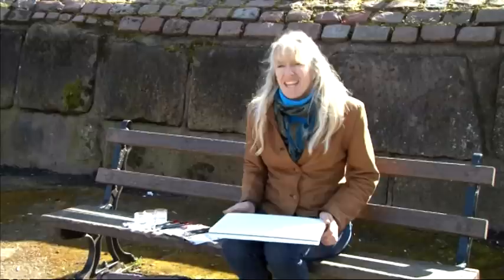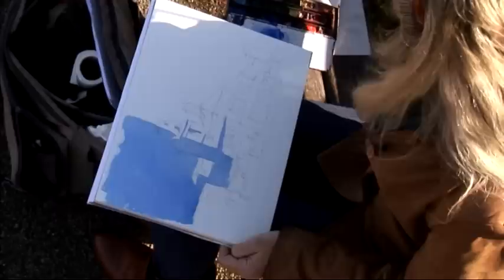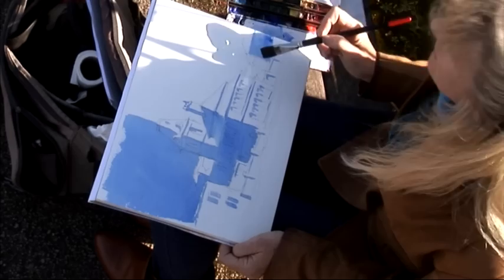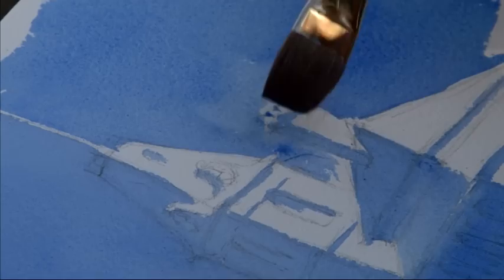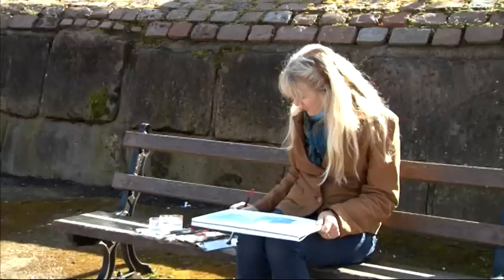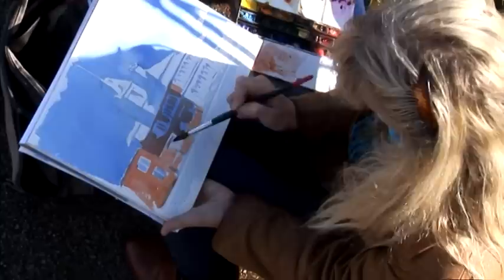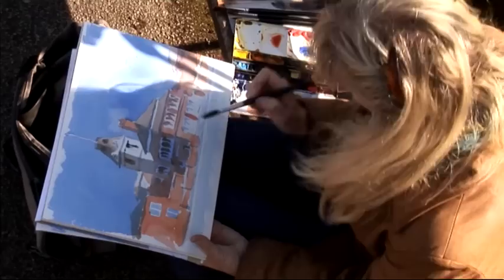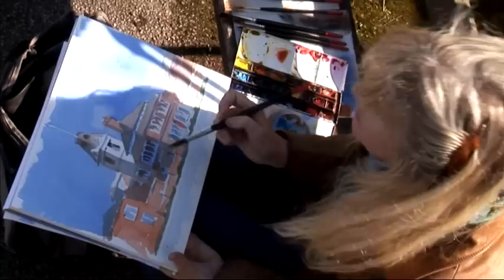10 Minute Watercolours with Hazel Soan - Programme Two - Part One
In the final of this two part series, professional artist Hazel Soan explains that you don't need lots of time for watercolour painting, you can create something beautiful in just 10 minutes

Hazel begins with a en plein air painting of a clock tower using a wet-in-dry technique, painting in layers to show how this can speed up your paintings.

Follow Hazel as she moves to a country kitchen to show how you can quickly capture a bowl of vibrant peaches using wet-in-wet techniques.